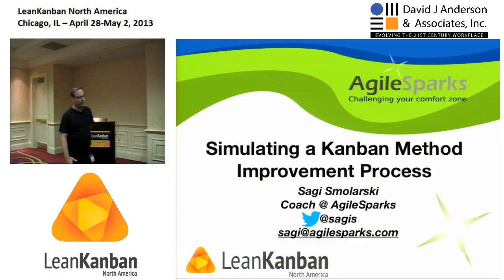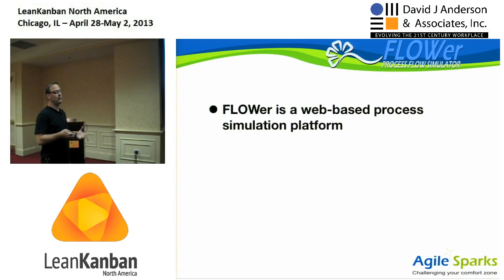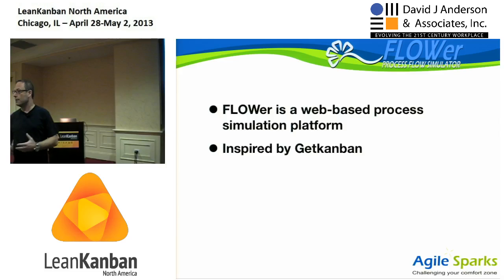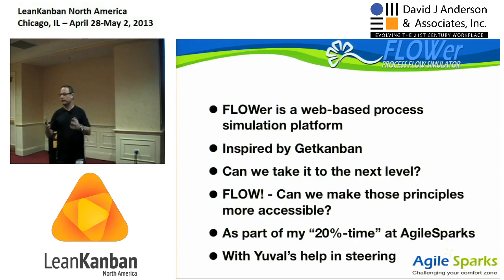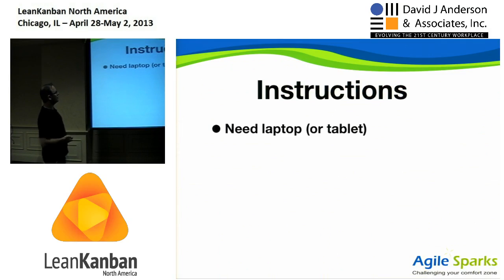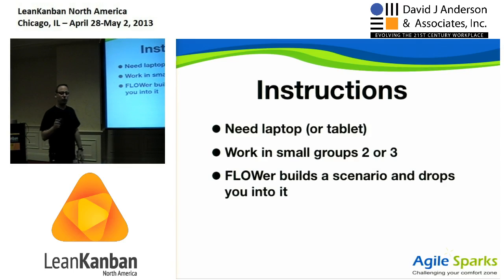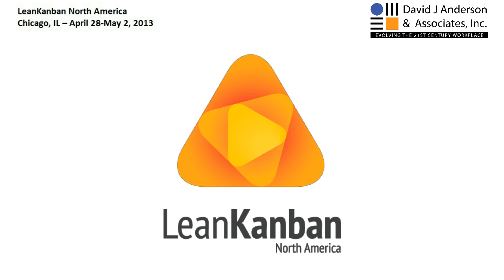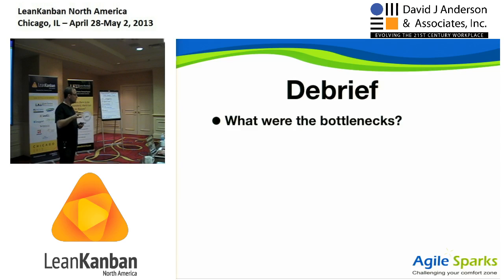LKNA13: Kanban Method LAN Party - Sagi Smolarski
Simulating a Kanban Method Improvement Journey Using Electronic Flow Simulation Games

In this session we will experience how a Kanban improvement routine feels like using an electronic flow simulation game (FLOWer -- FLOWer.agilesparks.com). We will start by understanding what affects the flow system and how to run process experiments and observe their results while bringing a failing operation to stable profitability -- bring laptops to the session as we intend to run it as a guided LAN party with a few persons per team.

In parallel to running the simulator game we will create our "Initiative Kanban Board" for each team where we will track our progress on setting up our kanban system and our improvement experiments.

Next we will go through a guided improvement cycle where we will all identify the next opportunity to improve using an incremental WIP reduction step experiment. We will find the impediment that surfaced at this new increased flow level and derive experiments to attempt to overcome it.

Next you are on your own. Who can reach the best flow and profitability by session end? Feel the rush of getting into a cycle of mystery hunting - what impediment will surface with the next WIP reduction? Will we see a new obstacle? Will flow just improve? Did we correctly understand the picture? Is our suggested solution correct?

Without giving away too many hints and ruining the game, in this session we will explore the effects of flow aspects such as batch size, WIP Limits, cost of delay, item size, cost of quality and variability.

This presentation was given at the Lean Kanban North America 2013 conference in Chicago, IL. for Lean Kanban North America 2014.

About the Speaker:

Sagi Smolarski
Agile Sparks

Sagi started his career in software 20 years ago, fresh out of the Technion - Israel Institute of Technology. Since then he has worked as a Software Engineer, Software Architect, Project Manager, Product Manager and VP R&D in companies ranging from the defense industry and the financial services sector to start-up environments. While at Investment Technology Group in 2001, Sagi led the first project to adopt eXtreme Programming and later on lead the company's global transition to Agile using a mix of eXtreme Programming and Scrum. Sagi has been teaching courses in Software Engineering at Ben Gurion University, and Python intro courses at the Hi-Tech college.

Sagi holds a B.A. in Physics and B.Sc. in Materials Engineering. Nowadays, Sagi focuses on agile teams transitions, process metrics and simulation of software processes and on creating tools that help distributed teams and companies collaborate effectively. On the rare occasions when he's not busy dealing with technology and teams, Sagi flies small airplanes. Visit Kanban University’s conference archive with videos & presentations

18 USC, §§ 2319, 2319(A), 2319(B); 41 CFR § 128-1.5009.